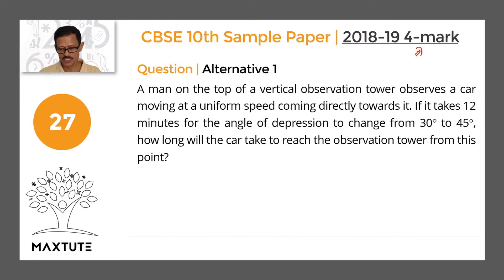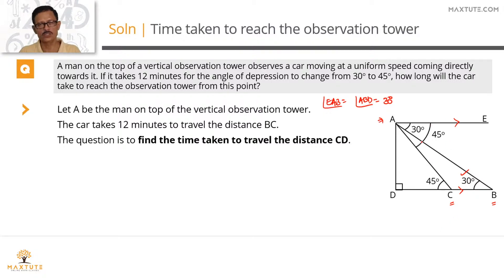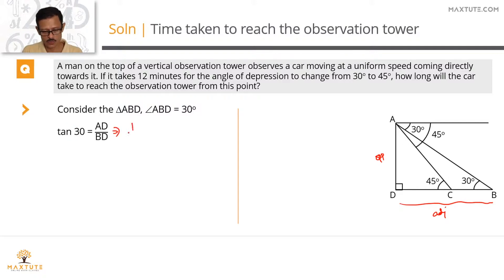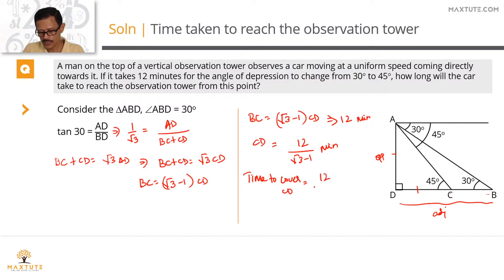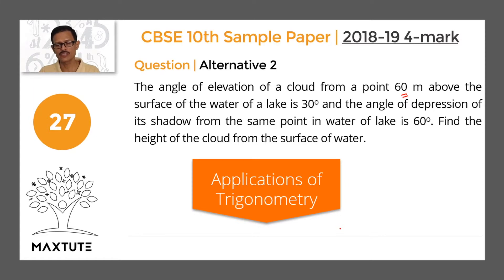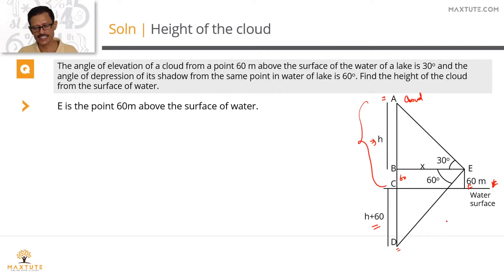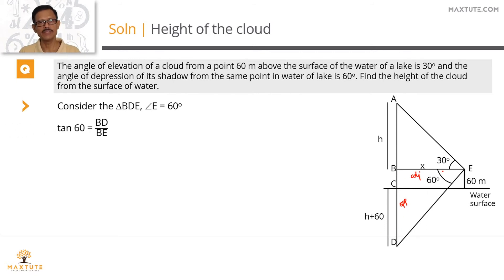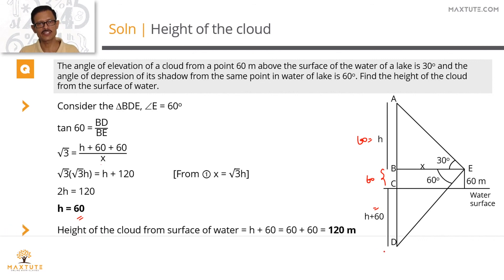CBSE Class 10 Maths | 2019 Sample Paper | Solution to 4-Mark Question 27 | Trigonometry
CBSE Online Coaching | CBSE 2019 Sample Paper | Class 10 Maths | Section D | 4-mark questions | Applications of Trigonometry

Solution to a 4-mark question from the 2019 Sample Paper for Class 10 maths provided by CBSE.

Question 27 has two alternatives, from the chapter Applications of Trigonometry. The solution to both questions has been discussed in this video.
Both the questions requires the concept of Right-Angled triangles.

CBSE 2019 Maths Sample Paper Section D | Question 27a
A man on the top of a vertical observation tower observes a car moving at a uniform speed coming directly towards it. If it takes 12 minutes for the angle of depression to change from 30 degrees to 45 degrees, how long will the car take to reach the observation tower from this point?

CBSE 2019 Maths Sample Paper Section D | Question 27b
The angle of elevation of a cloud from a point 60 m above the surface of the water of a lake is 30 degrees and the angle of depression of its shadow from the same point in water of lake is 60 degrees. Find the height of the cloud from the surface of water.